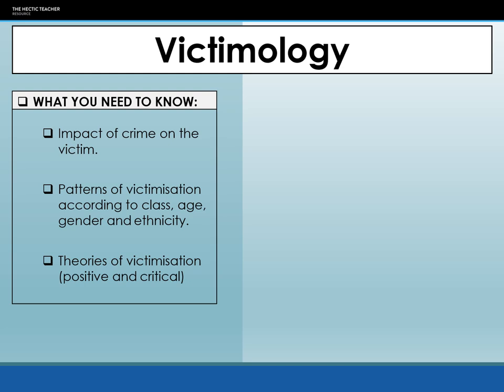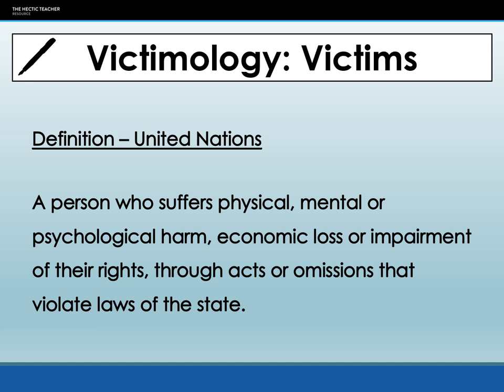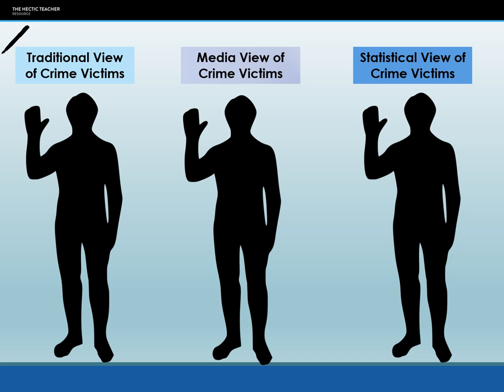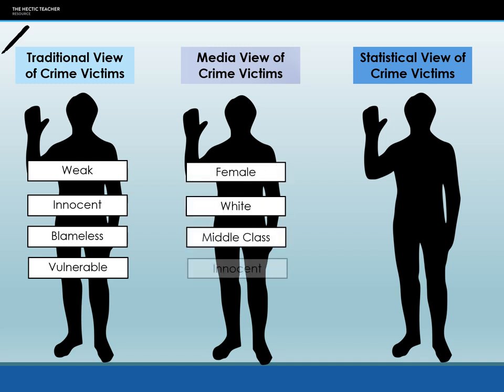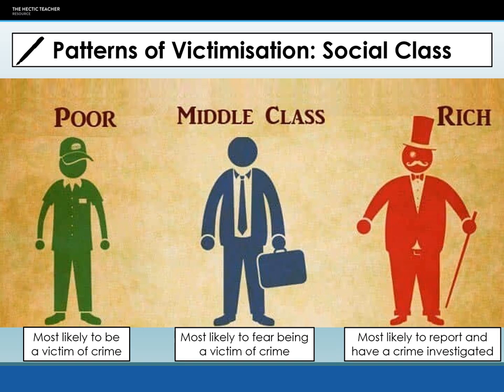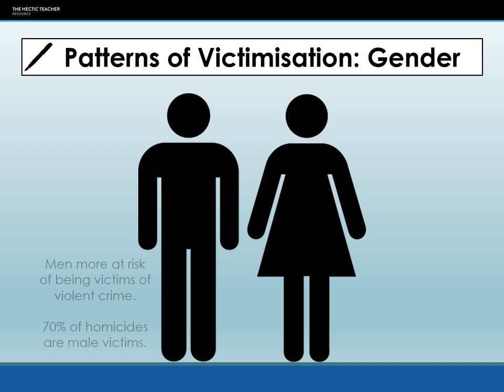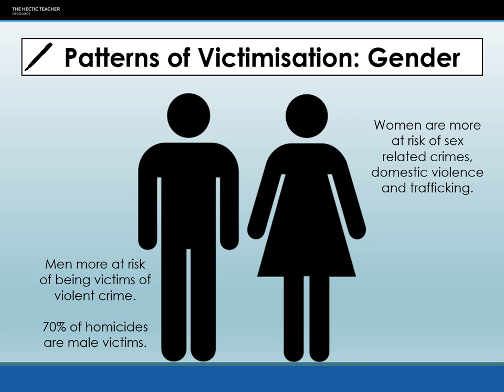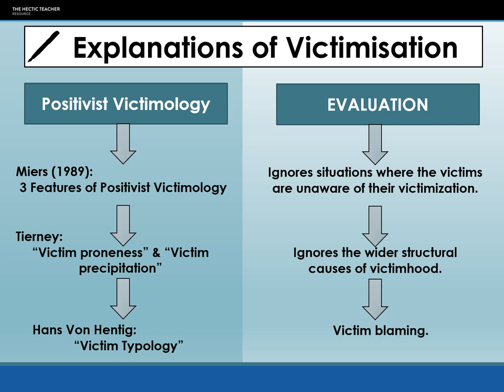14 Victimisation Lecture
This video examines the theories behind and trends in Victimology.